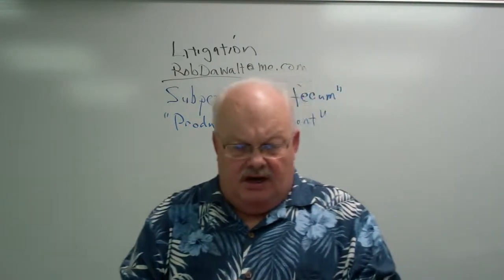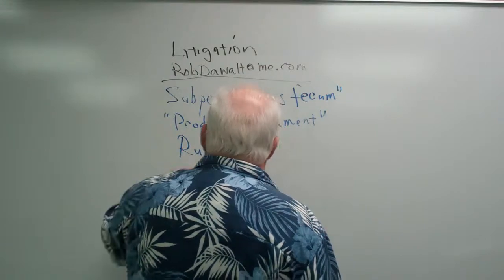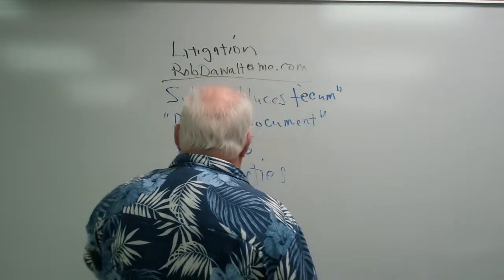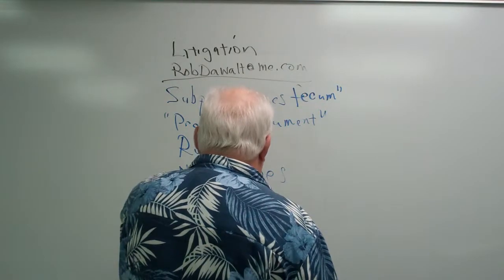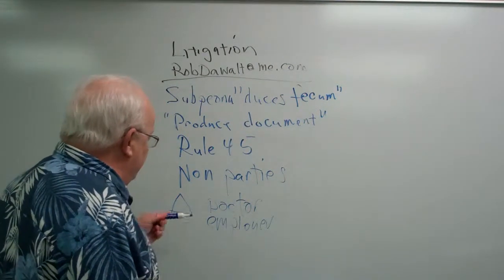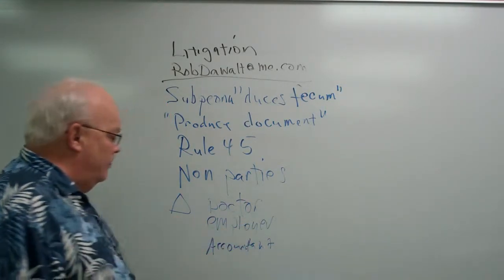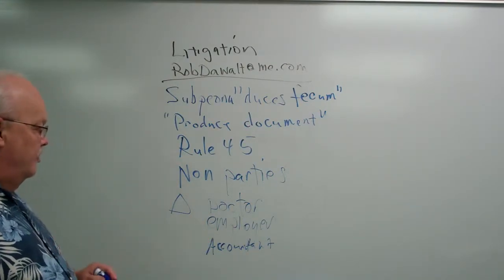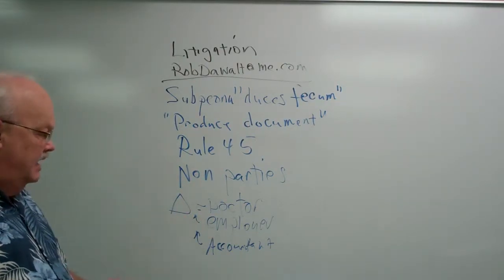Dawalt lectures Rule 35 12 Request for production of documents things and inspection